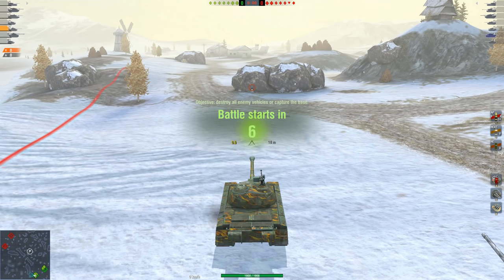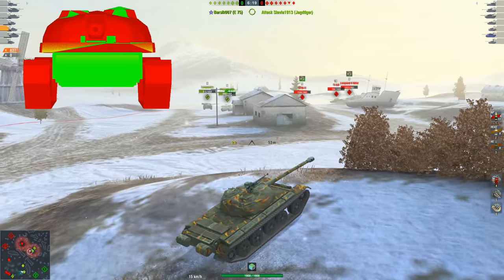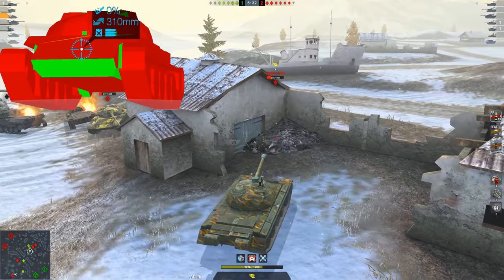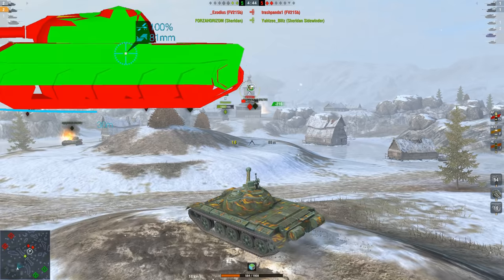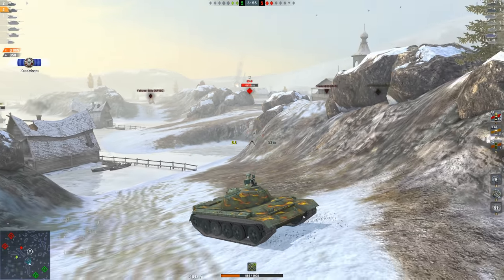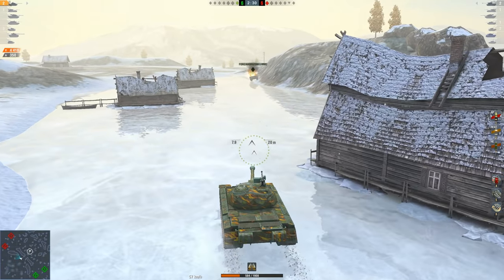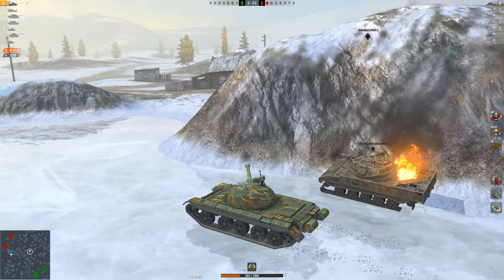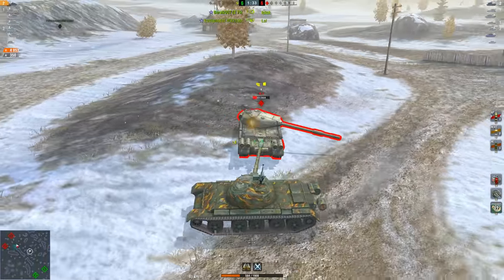WOTB | BEST TIER X MEDIUM WORTH THE GRIND!!!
This video is going to tell you why the WZ-121 is the best t10 medium to grind in world of tanks blitz.

Special thanks to all of the supporters:

william thomas              Oliver Neuburger
Tom Mowry                    Michael Obryan
Tim Smith                       Matthew Boley
The Space Butt              Kay Hoss
sirscrat iiidv                   Joseph Ano
ron reyes                        Hazem Alhazmi
Richard Calabro            Glynn Crook
Randy Stiles                  Gary Prange
Pivot_Steer                    Daniel Delgado
Chonfelito                      Carlos Felix
Caden Armistead          Brian H
blewick                            Thomas Hunter
Lorenzo Gardner            Syndy The Lad